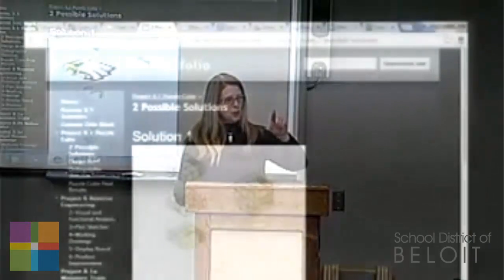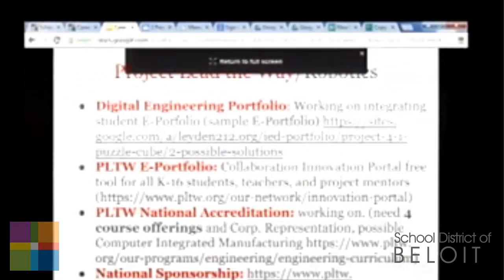BMHS Career Technical Education pt. II - Tammy Spoerk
The Beloit Memorial Career & Technical Education program presentation continues with a presentation by Tammy Spoerk, Project Lead The Way and Engineering teacher.